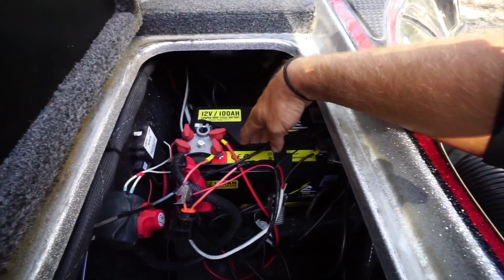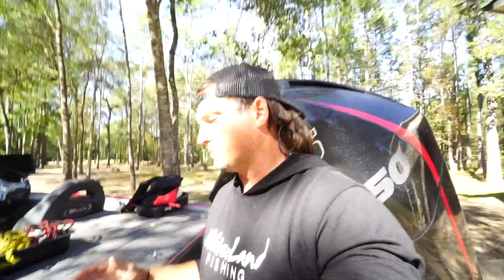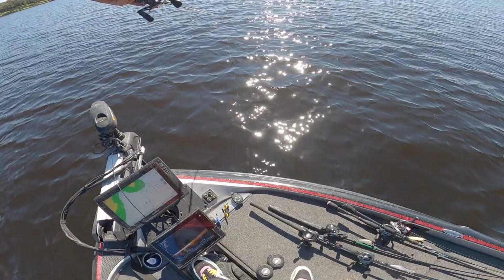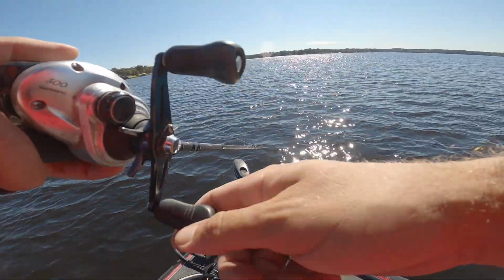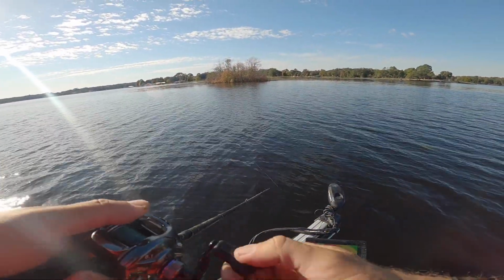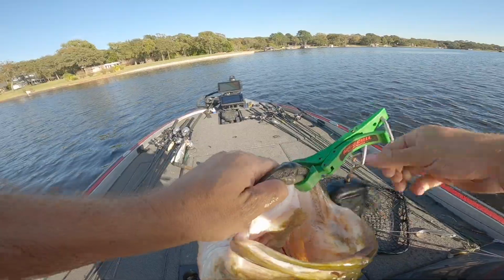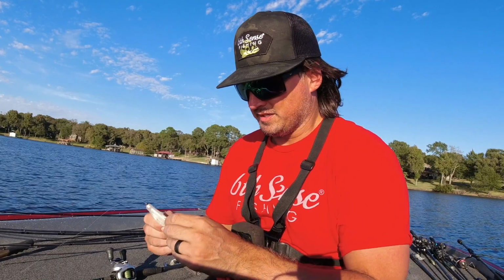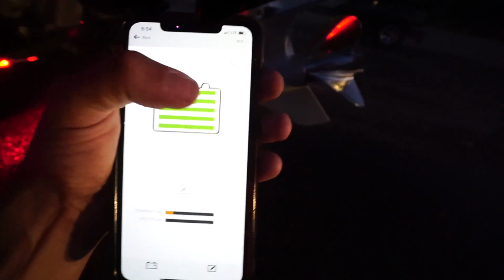I FINALLY Caught the MONSTER Fish I was after...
It took a LONG time to catch one this Big!

Use "MF10" to SAVE

NEW Waterland Sunglasses/Merch Use "MF15" to SAVE